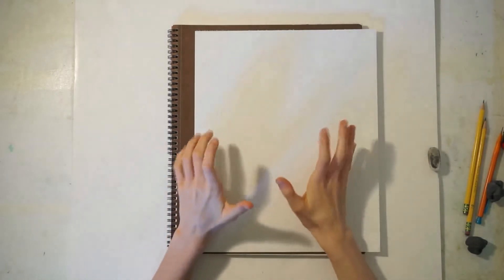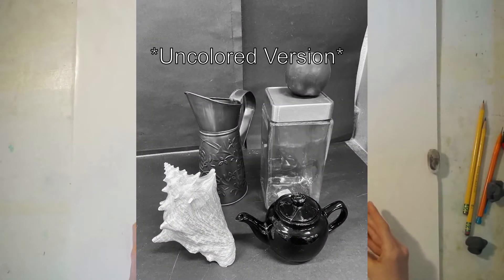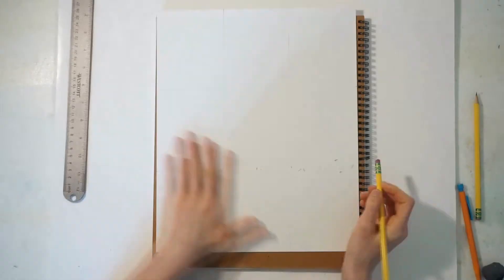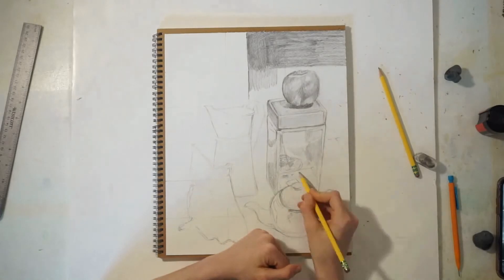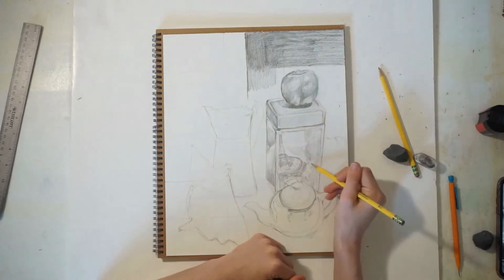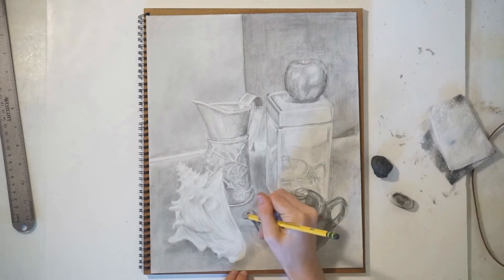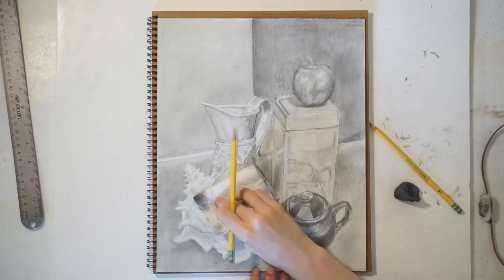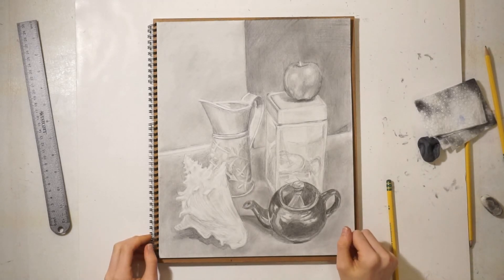My First Still Life Drawing and My Opinion on Art Education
In this video, I talk about my personal opinion on art education while I draw a still life. I also describe the process of this piece and my thoughts while creating it. I have never made a still life before, and I usually work with color, so this was an interesting experience for me. Overall, I am happy with the result and think it was valuable practice.  As always, I love to hear your feedback, so if you have any suggestions or concerns on anything I mentioned today, please share it down below. Otherwise, I wish you a great day!

I hope you liked the video- if you want to see more, check out my Instagram ; I upload there daily and post all of my sketches and finished pieces.